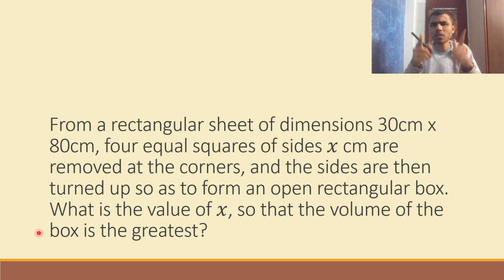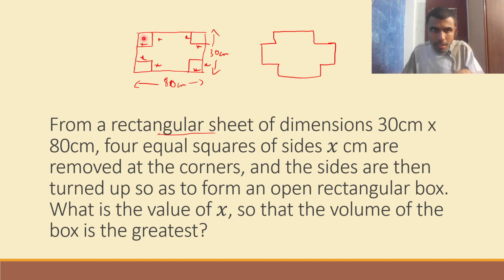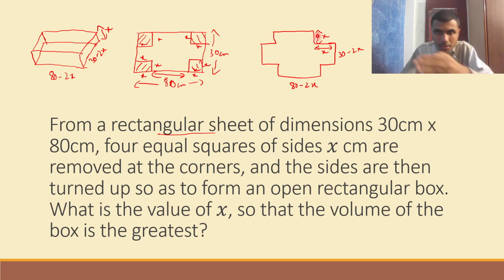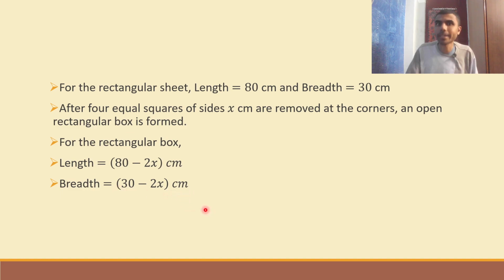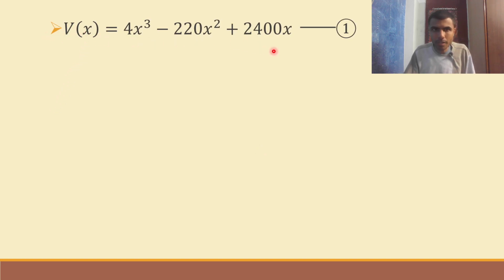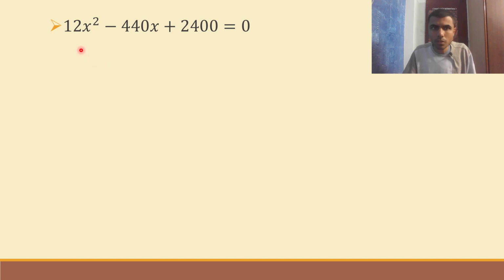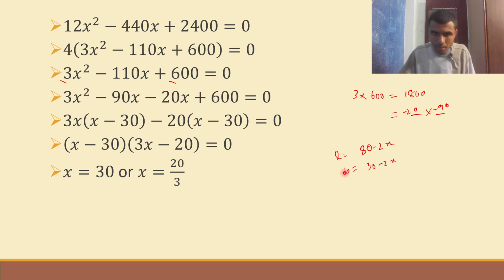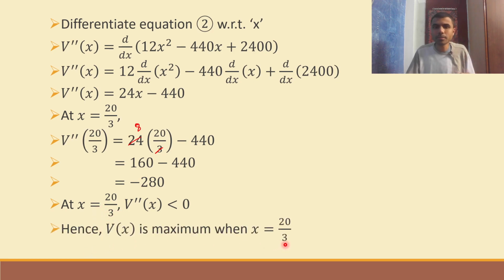Applications of Derivatives 7 Marks Q16 | Maxima and Minima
From a rectangular sheet of dimensions 30cm x 80cm, four equal squares of sides 𝑥 cm are removed at the corners, and the sides are then turned up so as to form an open rectangular box. What is the value of 𝑥, so that the volume of the box is the greatest?
Applications of Derivatives Exercise 10h